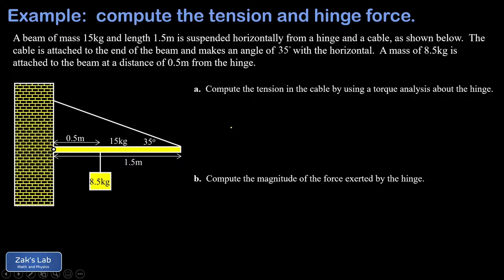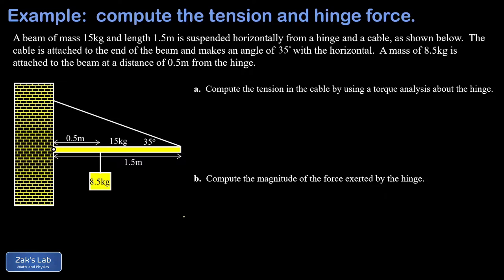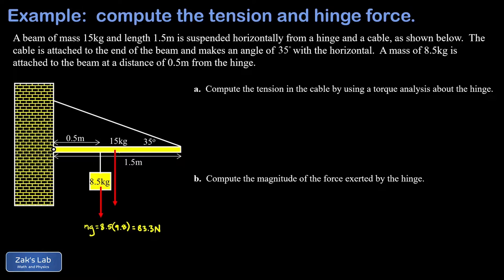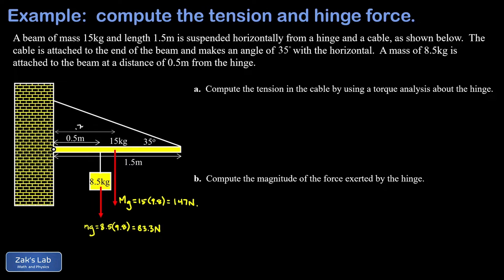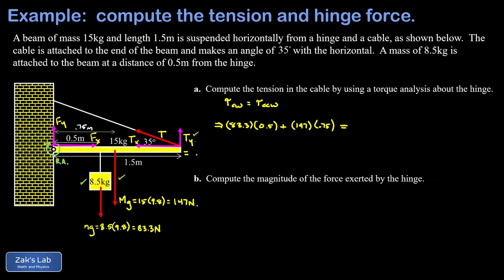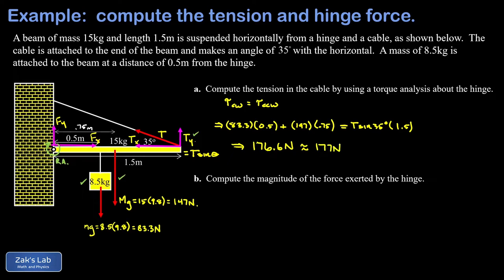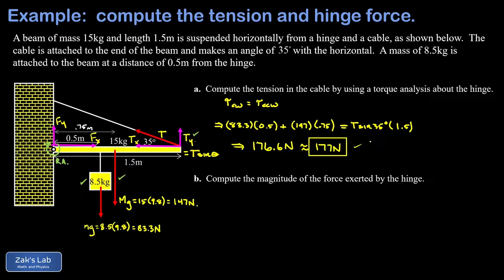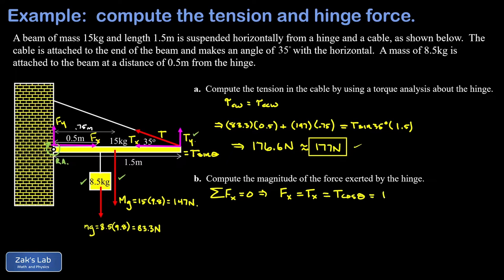Beam and cable problem: compute the tension and hinge force using force and torque analysis.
00:00 In this classic beam and cable problem, we are given a heavy horizontal beam suspended at one end by a hinge and suspended at the other end by a cable with a given angle.  In addition, a mass hangs from the beam with a given distance from the hinge.  Our goal is to compute the tension in the cable and find the force exerted by the hinge.

00:24 Label all the force vectors:  before we compute the tension and hinge force, we start the problem by labeling all the forces acting on the beam (using force and torque analysis requires that we have all the components of all forces acting on the beam).  We have the force of gravity downward on the hanging mass, the force of gravity on the center of mass of the beam (also downward), the tension in the cable (which should be broken into components using the given angle), and the hinge force.

The components of the hinge force require a bit of thought:  first, the horizontal component of the tension pulls to the left, so the horizontal component of the hinge force must point to the right to balance the leftward force and maintain the static equilibrium of the beam.  Second, we choose a temporary rotation axis at the right end of the beam and think about the torques with respect to that axis.  The torques must balance, and gravity gives us two counterclockwise torques.  This means the hinge must give us a clockwise torque, and that means the vertical component of the hinge force must point upward.

03:52  Now we solve for the tension:  using a torque analysis about the hinge, we write down all the clockwise torques in the problem and set them equal to the counterclockwise torques.  The only counterclockwise torque is due to the vertical component of the tension, and the tension is the only unknown in the equation.  We quickly solve for the tension in the cable!

05:45  Components of the hinge force:  we use the horizontal force analysis to solve for the x component of the hinge force.  Since all the horizontal forces must balance, we set the leftward forces equal to the rightward forces and quickly discover that the horizontal hinge force component is equal to the horizontal component of tension (in magnitude).  Next, we use a vertical analysis of forces:  set the upward forces equal to the sum of downward forces.  Plugging in the value of tension obtained in the first part of the problem, the vertical component of the hinge force is the only remaining unknown, and we solve for it.

07:32  Find the magnitude of the hinge force:  now we put together the components of the hinge force by adding them vectorially.  Adding the components head to tail, we find a right triangle, and the hypotenuse is the total hinge force.  Applying the pythagorean theorem, we arrive at the magnitude of the hinge force, and we're done!